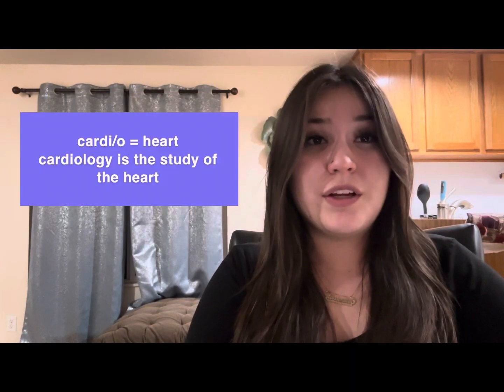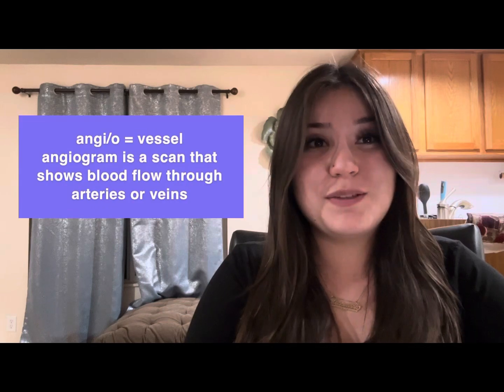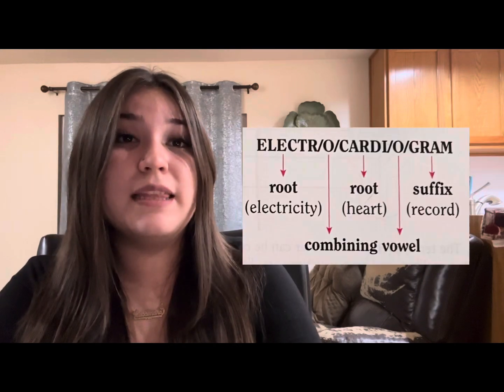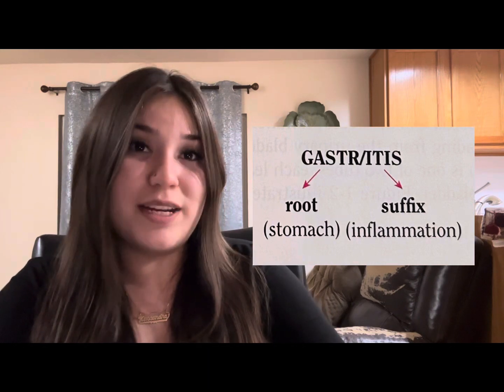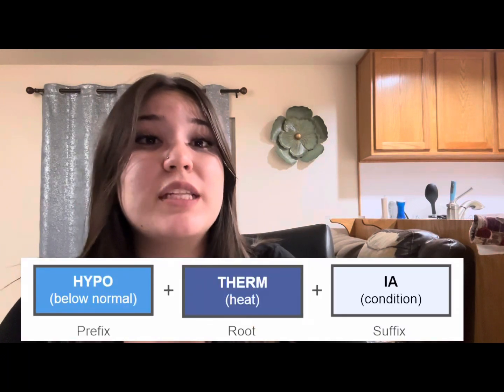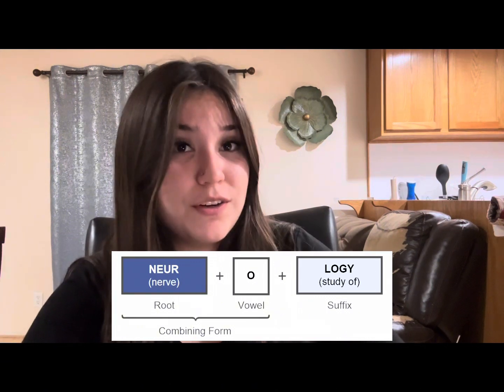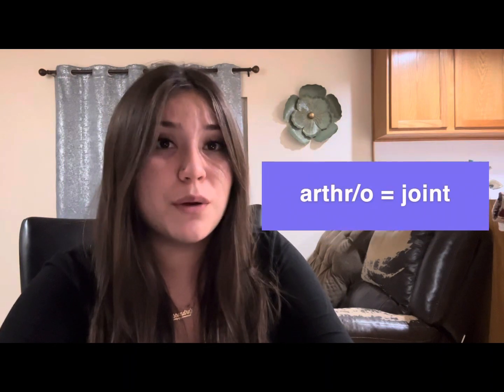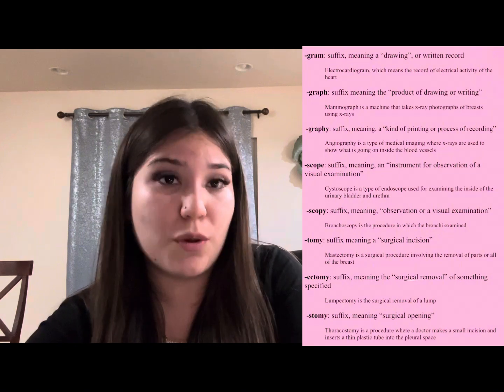The Foundation of Medical Terminology 💕